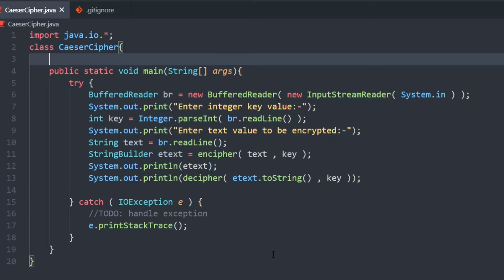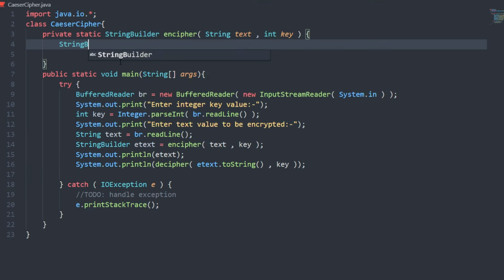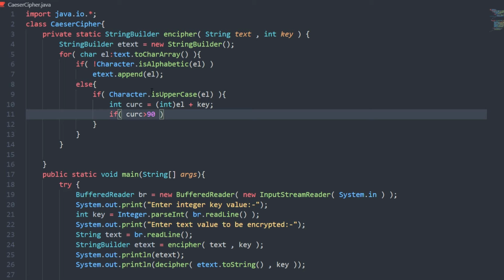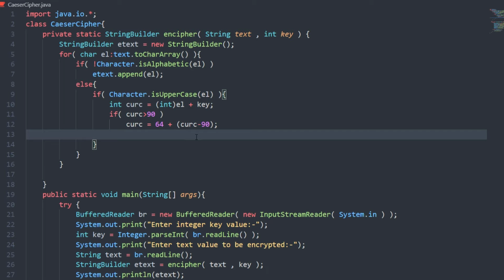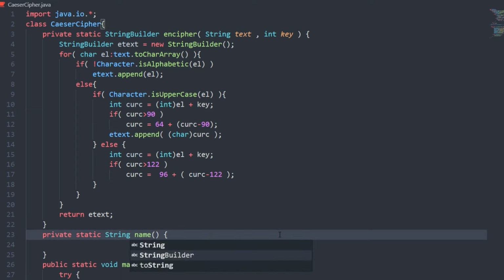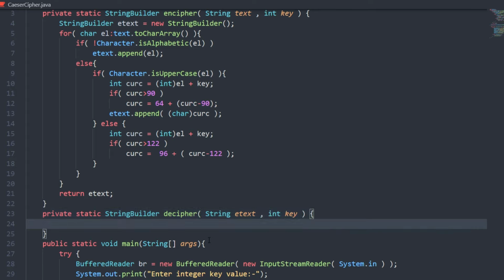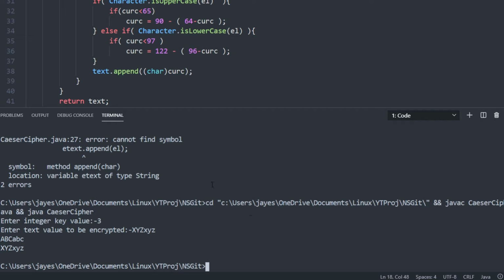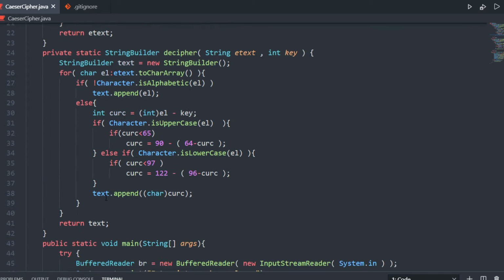Caesar Cipher Encryption and Decryption In Java.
Today we're going to implement Caesar Cipher in Java.
I'll do both encryption and decryption.
Today I will be using StringBuilders while creating a new encrypted/decrypted text.
StringBuilders provide better performance due to the fact that they are mutable data types.
You can also use normal Java String and "+" concatenation operator in place of  append.
⌛ TIME-STAMPS ⏳
 Explanation to boiler plate code: (00:00)
 Encryption/Encipher Method Implementation: (01:00)
 Decryption/Decipher Method Implementation: (06:30)
 Output And Error Corrections : (10:40)
 Outro and final remarks: (11:46)
⌛ TIME-STAMPS ⏳

This method makes use of the ASCII codes of characters in a String.
Our key is a number by which we want to shift our character while encrypting our text message.